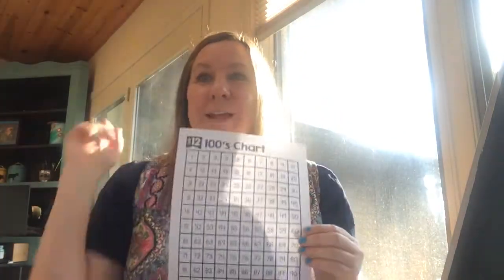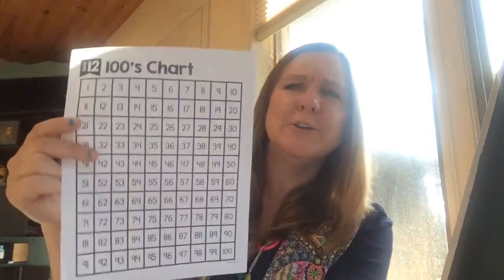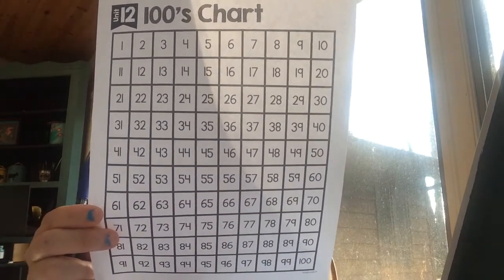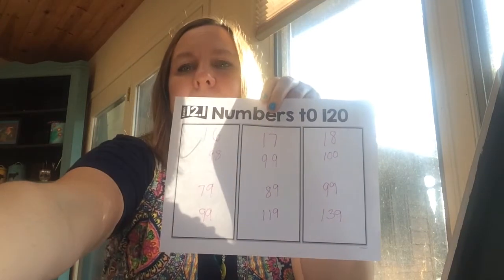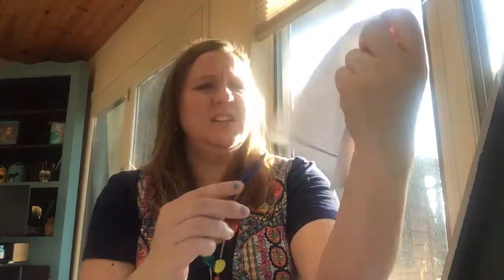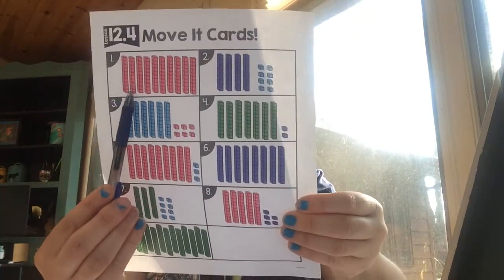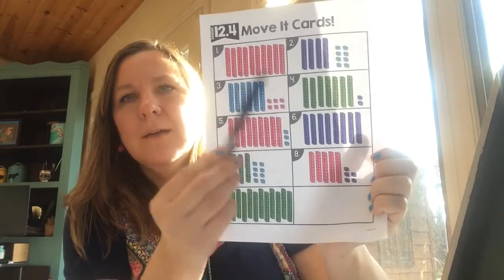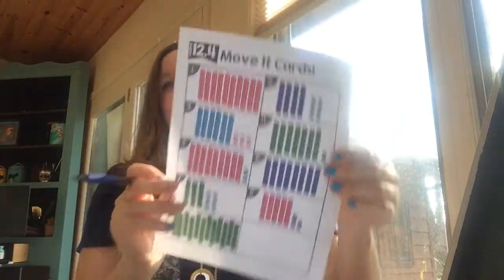My Movie 7